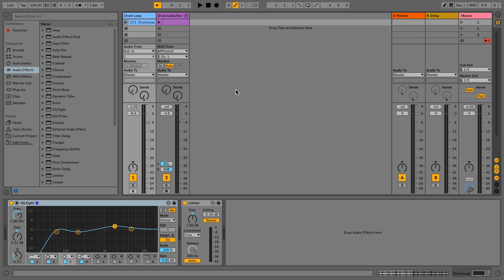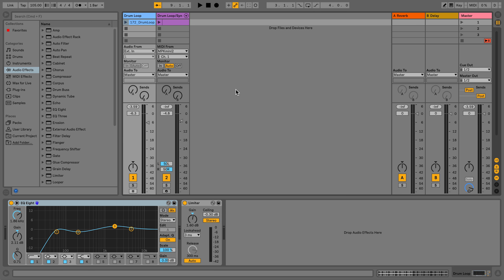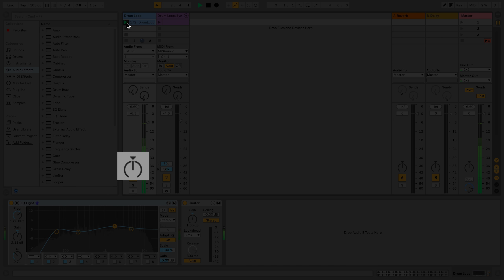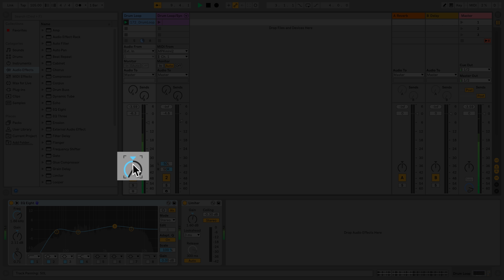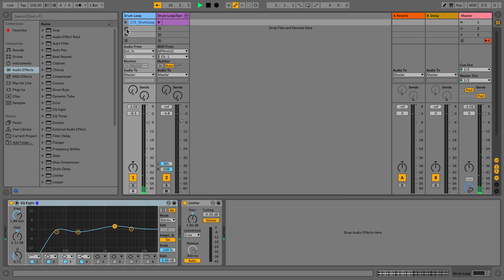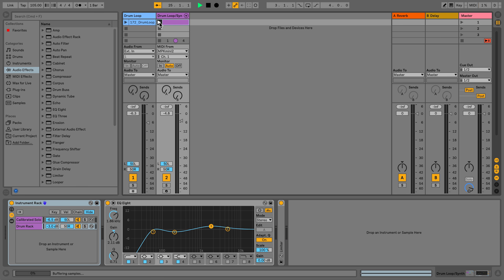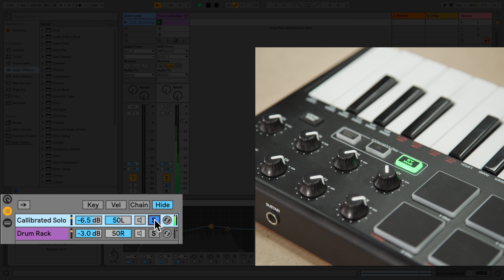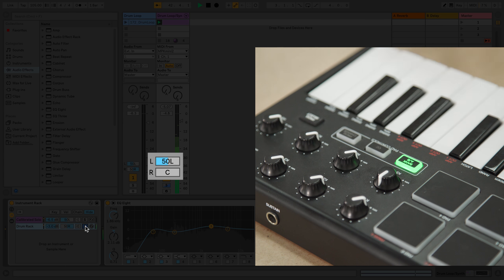Learn Live: Panning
Learn about panning in Ableton Live.